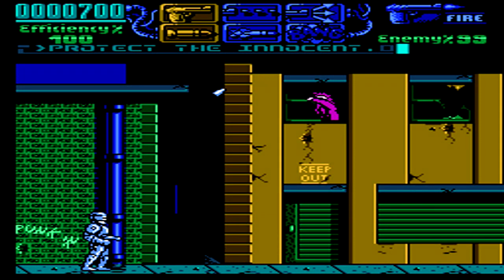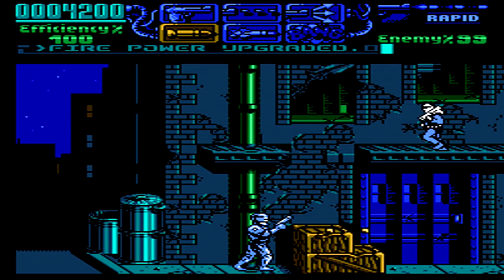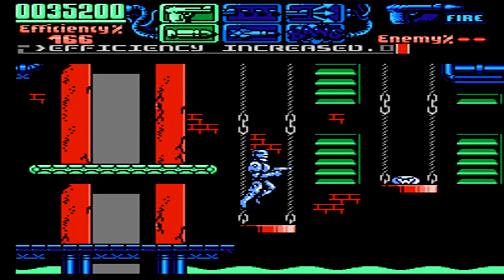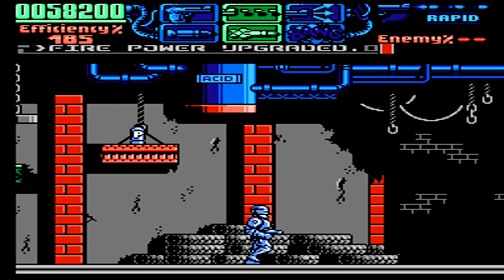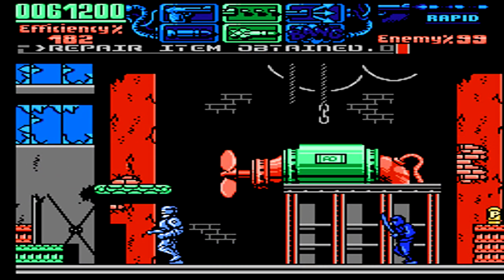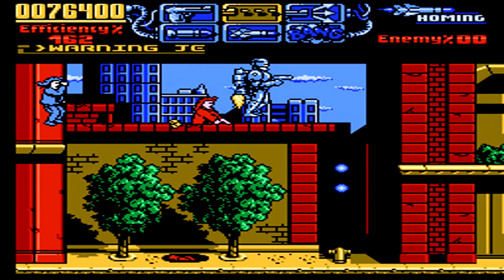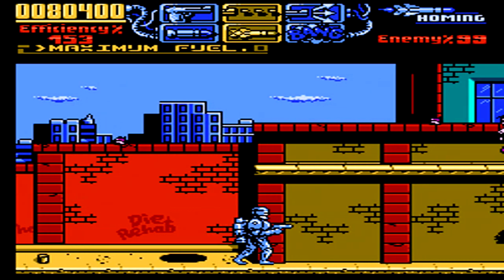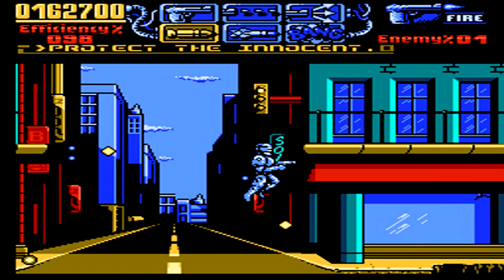Play it Through - Robocop 3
Hey everyone on this episode of Play it Through its Robocop 3 brought to us by Ocean. The third Robocop game based of course on the third Robocop movie is both my leaste favorite film in the franchise and my least favorite game funny how that works. The game is extremly short and pretty darn easy for NES standards featuring the same enemies in every level and only 5 levels in the whole game. I apologize for not getting all the upgrades shown off but honestly they were hard to find and never seemed to pop up for me.Enjoy